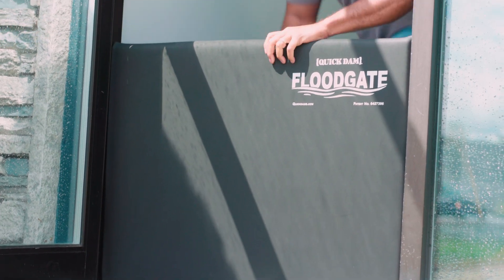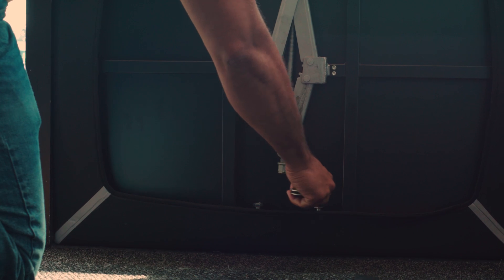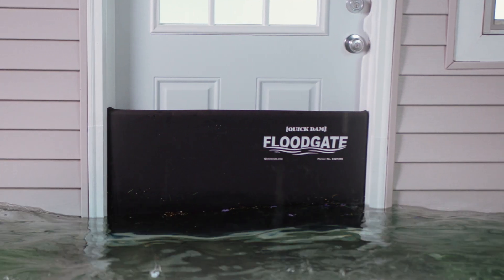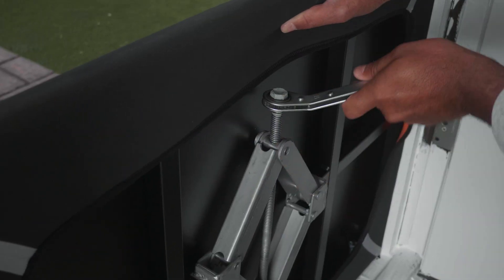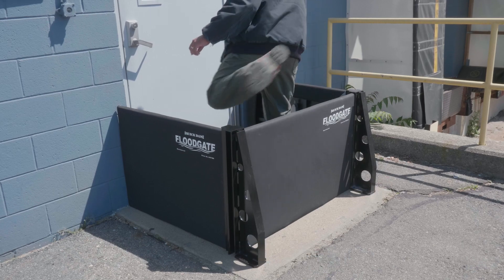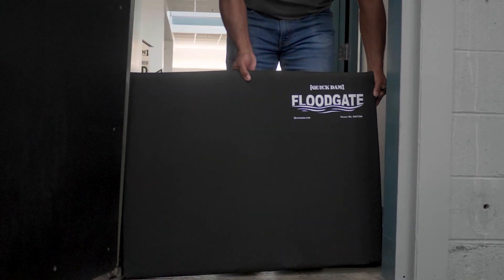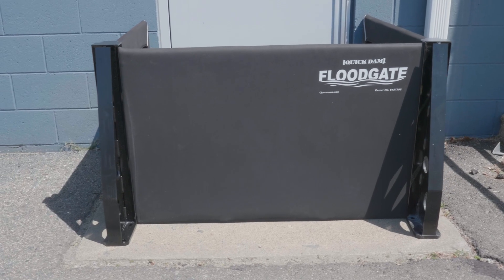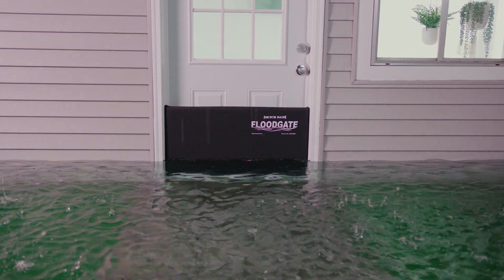Quick Dam Outdoor Flood Gate Product Overview